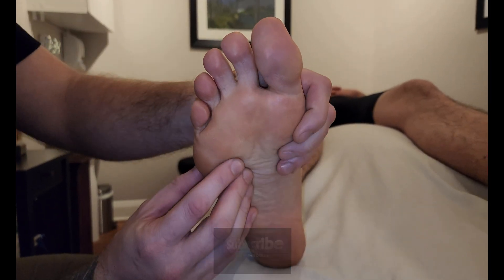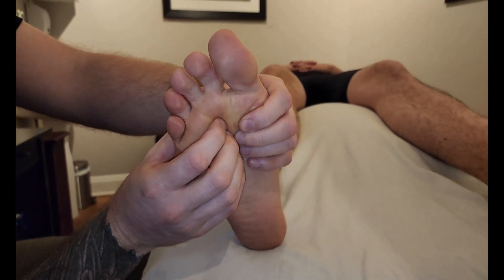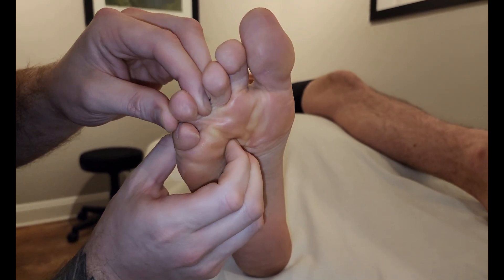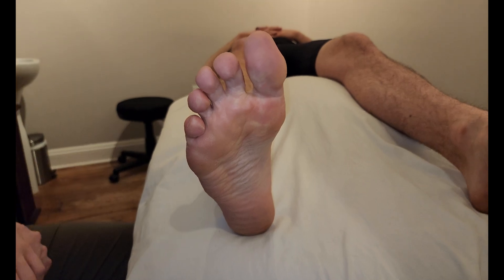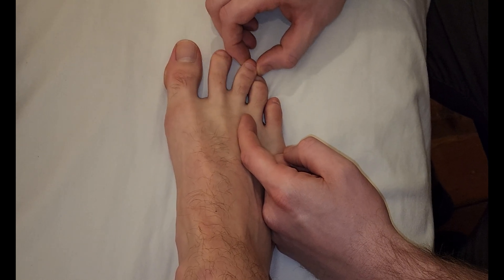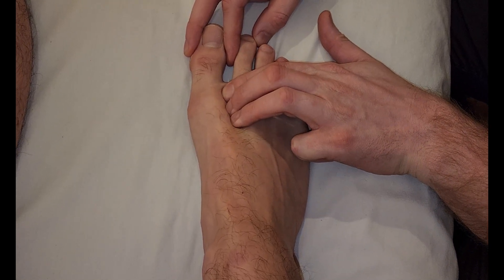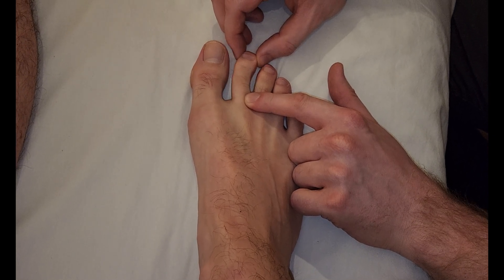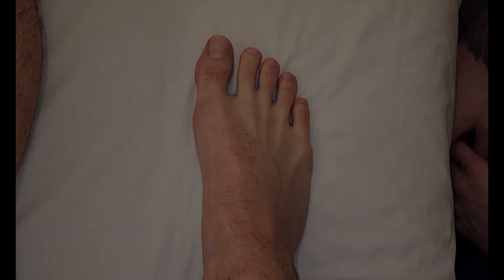Muscle Palpation - Plantar Interossei & Dorsal Interossei Pedis [4th Layer Foot Muscles] [ASMR]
This is a detailed, step by step, description on how to palpate Plantar Interossei & Dorsal Interossei Muscles by Keith Bootsma, RMT.

Plantar Interossei (Pedis):
Origins:
Medial Sides of the Metatarsal Bones #3 to #5

Insertions:
Bases of the Proximal Phalanges (And the Dorsal Expansion)
The 1st is inserted into the Medial Side of the 3rd Toe
The 2nd is inserted into the Medial Side of the 4th Toe
The 3rd is inserted into the Medial Side of the 5th Toe

Functions:
1-Adduction of the Toes #3 to #5 @ the MTP Joints
2-Flexion of the Toes #3 to #5 @ the MTP Joints
3-Extension of the Toes #3 to #5 @ the PIP & DIP Joints

Nerve:
Lateral Plantar Nerve

Activation: Adduction of the Toes #3 to #5
Lengthening: Abduction of the Toes #3 to 5g

Dorsal Interossei (Pedis)
Origins:
Each one arises from the Adjacent Sides of Two Metatarsals

Insertions:
The 1st is inserted into the Medial Side of the 2nd Toe;
The Other 3 are inserted into the Lateral Sides of the 2nd, 3rd and 4th Toes.

Functions:
1-Abduction of the Toes #2 to #4 @ the MTP Joints
2-Flexion of the Toes #2 to #4 @ the MTP Joints
3-Extension of the Toes #2 to #4 @ the DIP & PIP Joints

Nerve:
Lateral Plantar Nerve

Activation: Abduction of the Toes #2 to #4
Lengthening: Adduction of the Toes #2 to @4